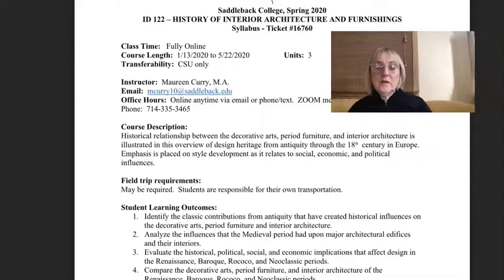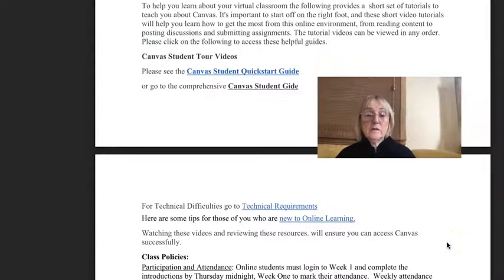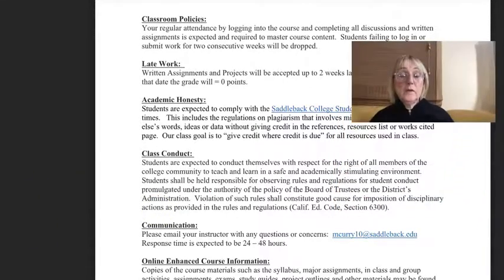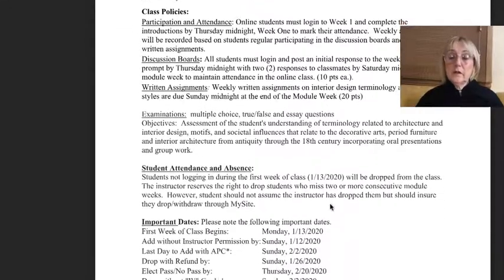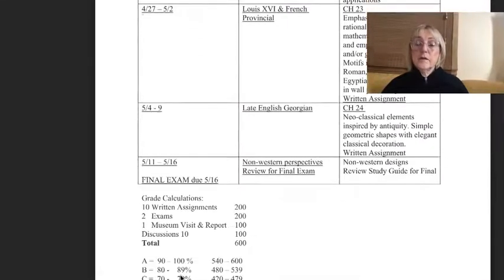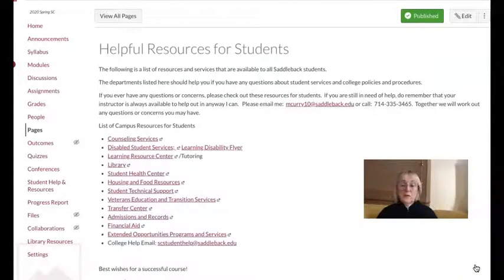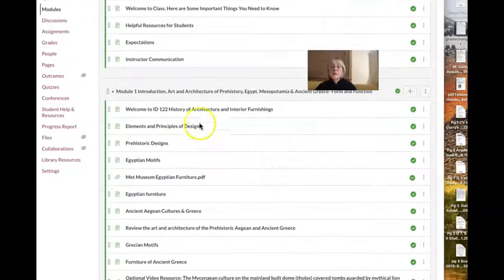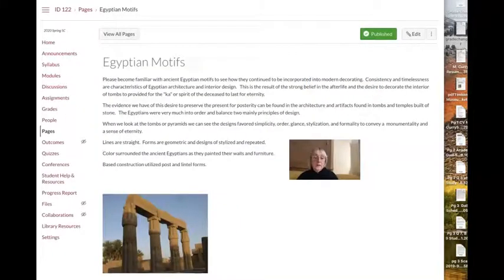Intro to ID 122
Welcome to ID 122 Online Saddleback College.
Looking forward to working remotely as we learn about some very dynamic works of architecture and interior decoration styles throughout history.